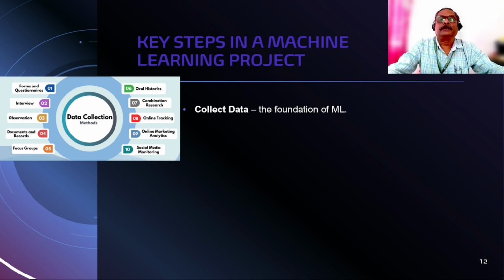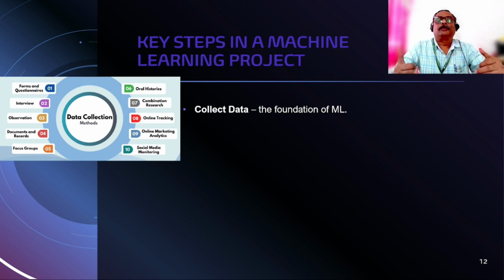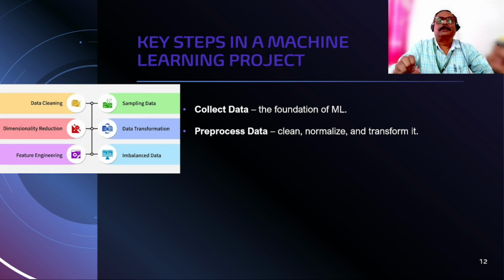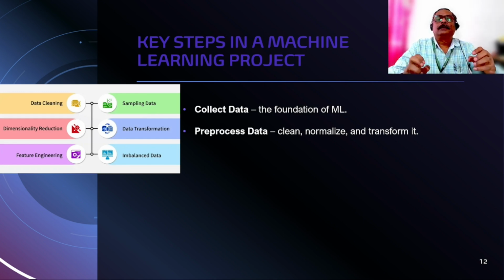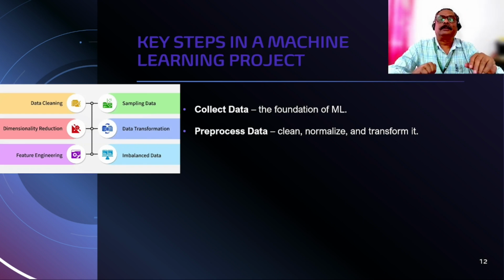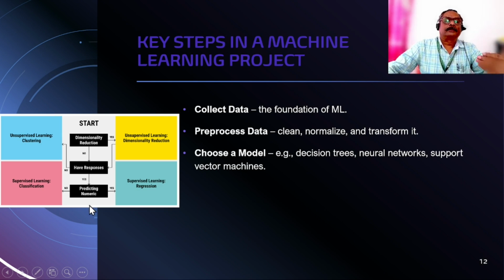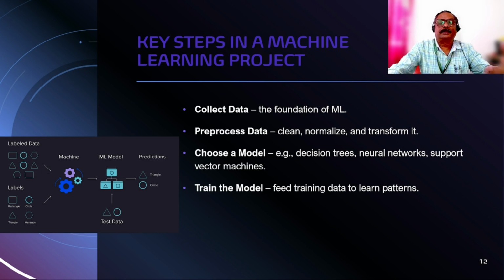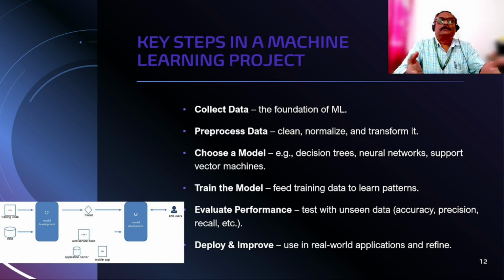ML 4 Steps in ML Project